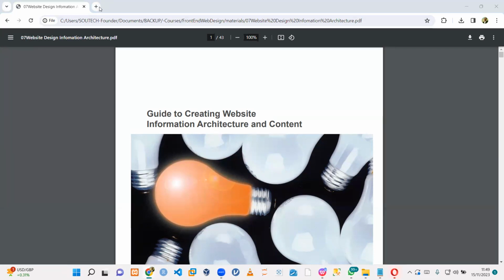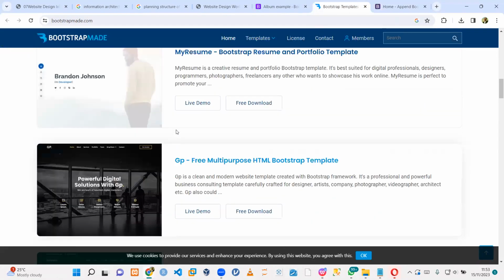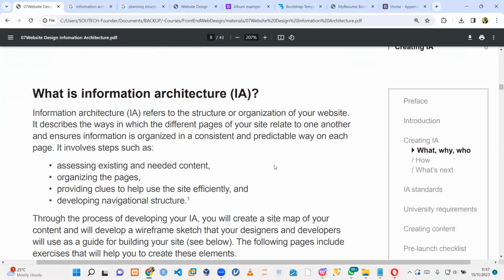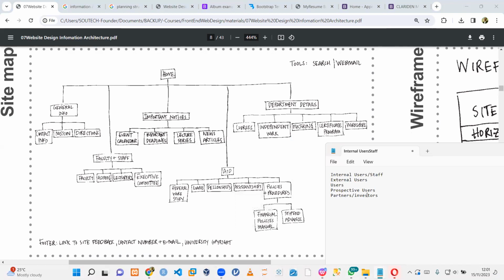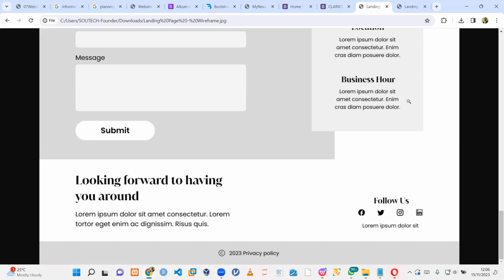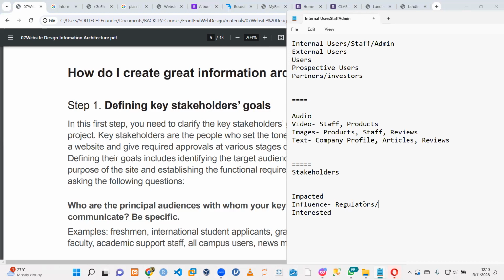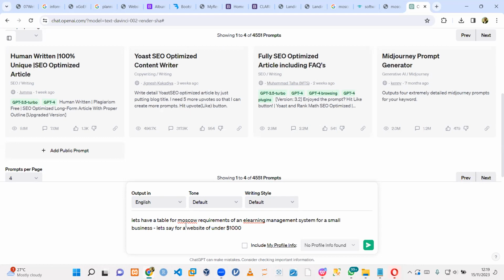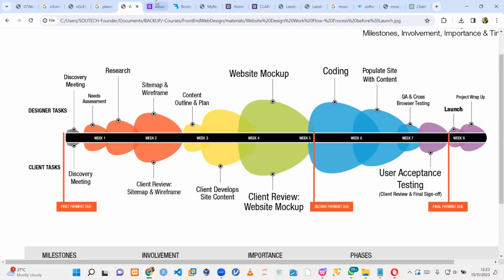Website Information Architecture Planning Website Structures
Information architecture (IA) refers to the structural design and organization of information within a system, typically a website or application. It focuses on arranging, labeling, and organizing content in a way that makes it easy for users to understand and navigate.

Here's how information architecture can significantly benefit the website design process and planning:

1. Clarity and Organization:
Content Organization: IA helps categorize and structure content logically. It creates a clear hierarchy that makes it easier for users to find what they're looking for.
Navigation Design: IA guides the design of navigation menus and pathways, ensuring users can move through the site intuitively.
2. User Experience Enhancement:
Ease of Use: Well-structured IA leads to a user-friendly experience, reducing confusion and frustration.
Consistency: It ensures consistent labeling and organization throughout the site, aiding users in understanding and navigating various sections.
3. Content Findability:
Searchability: IA helps in implementing effective search functionality, enabling users to find specific content efficiently.
Browsing Efficiency: It assists users in browsing through categories or sections, enhancing their ability to discover related content.